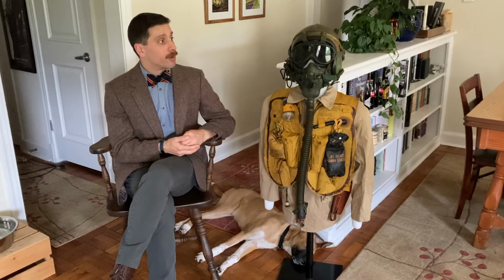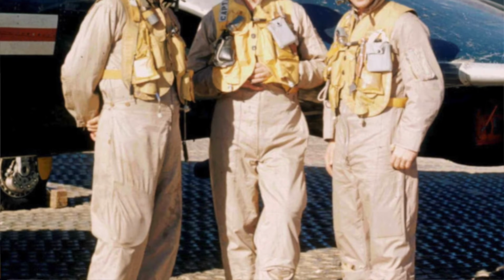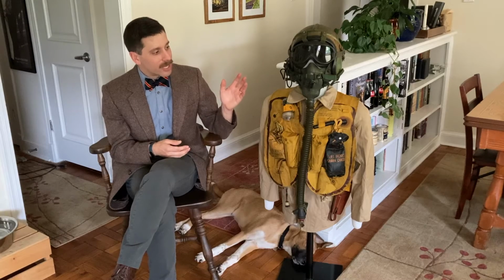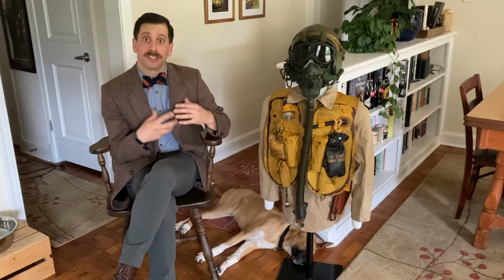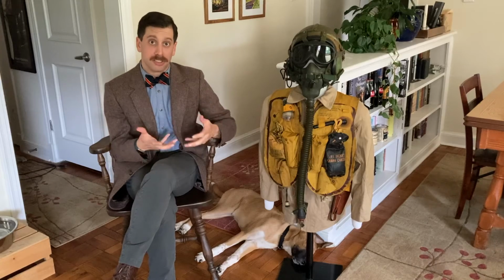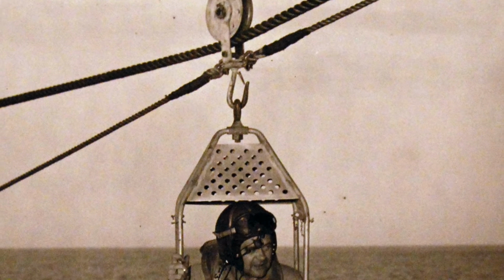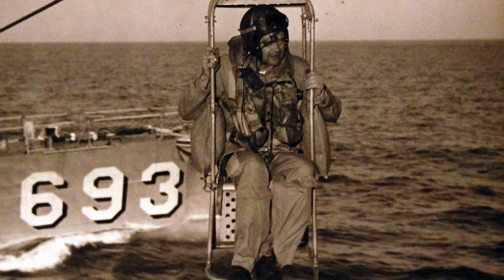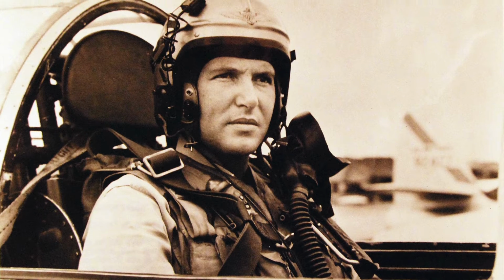USN Korean War Aviator